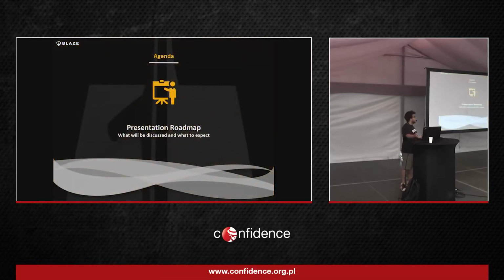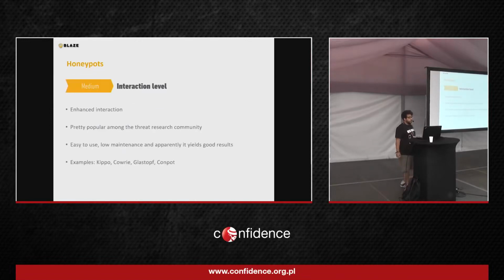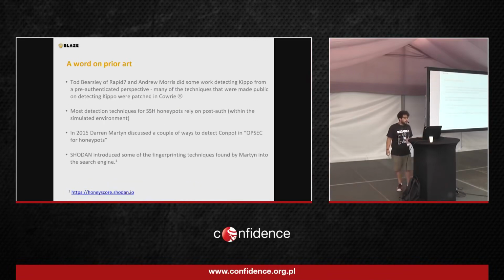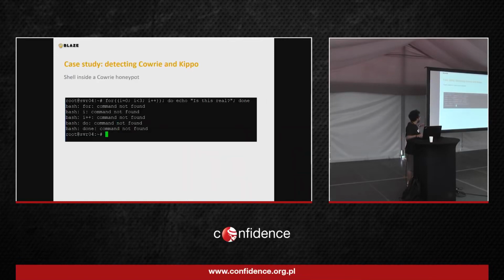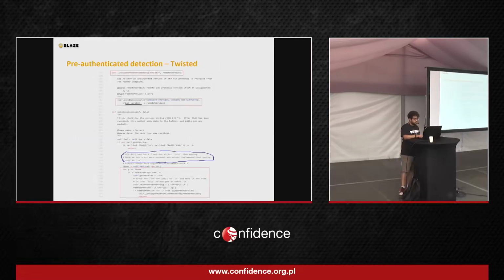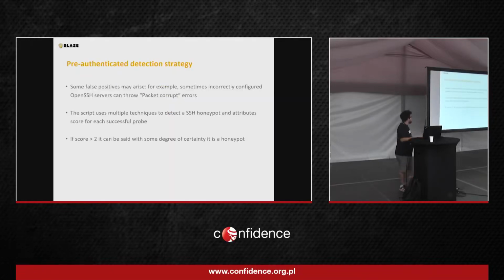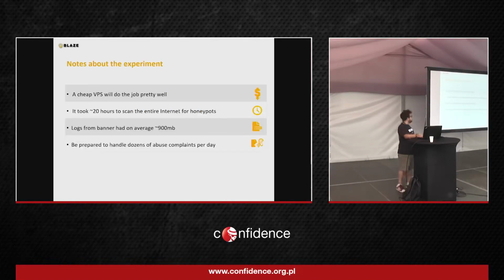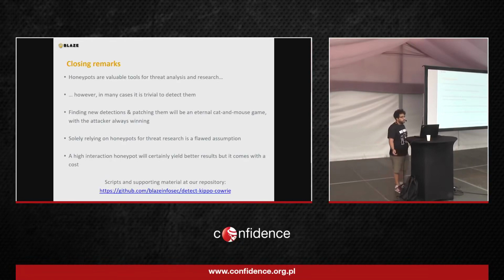Remote detection of low and medium interaction honeypots Julio C Fort